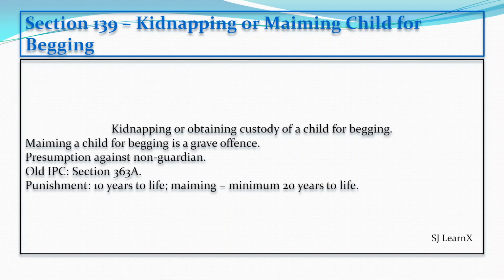Kidnapping, Abduction & Ransom |BNS Sections 137–140 Explained | SJ LearnX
This video explains Sections 137 to 140 of the Bharatiya Nyaya Sanhita (BNS), 2023,
which deal with kidnapping, abduction and aggravated forms like kidnapping for begging or ransom.

Sections covered:
• Section 137 – Kidnapping
• Section 138 – Abduction
• Section 139 – Kidnapping or maiming child for begging
• Section 140 – Kidnapping or abduction to murder or for ransom

Each section is explained with statutory meaning, key ingredients,
old IPC comparison and punishment.